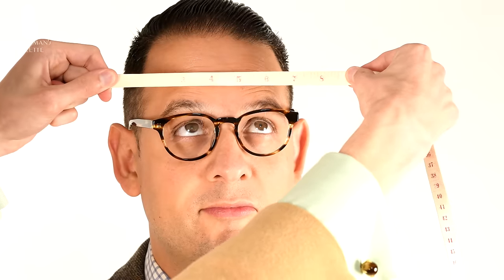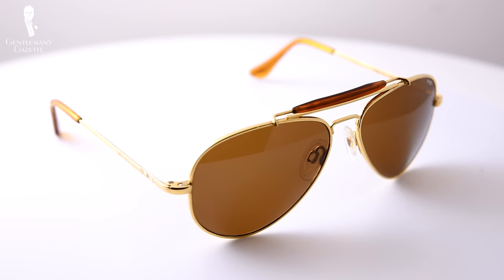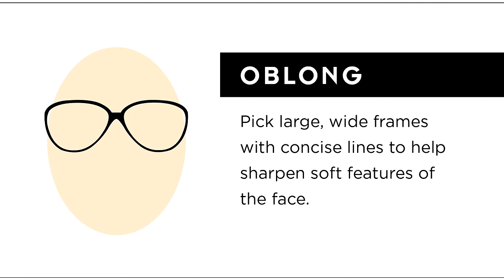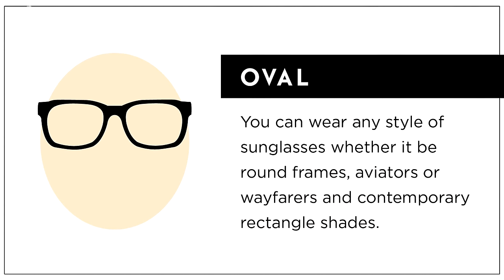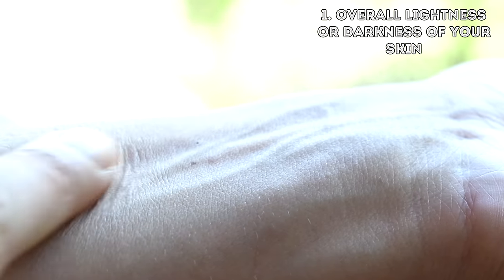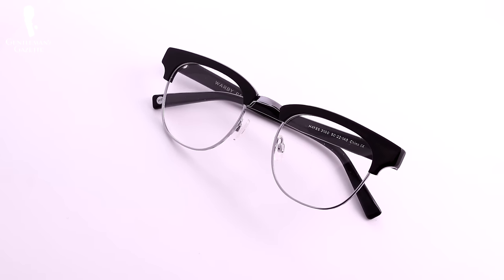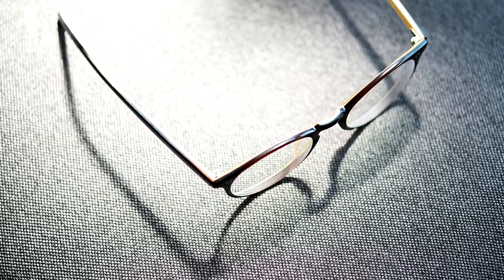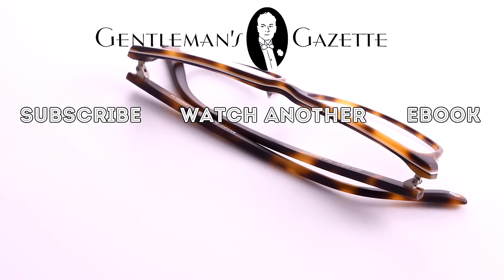The Eyeglasses Guide, Part II: The Right Pair for Your Face & How to Buy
Click here for our full guide on finding the right pair for your face shape

One reminder before we jump in today, you can find the first part of our guide on eyeglasses here in which we discussed a brief history of how glasses came to be and some different types of eyeglasses that are considered classics in menswear.

So how do we determine what style of eyeglasses is right for you?

Well, the first thing we should do is determine your face shape. The shape of your frames must play well with the shape of your face and as you might imagine, a pair of frames that looks good on one man might look completely out of place on another.

To find out what shape you are, you will need more than just a mirror. Ideally, you'll also have handy a pencil and paper and someone to help you. To begin the measuring process, we'll start at the forehead measuring across from the widest point. Remember, don't wrap the tape measure around the curvature of your head. We're going to be measuring its dimensions as if it were a flat two-dimensional object since that's essentially how it's going to be seen when people are looking at you. The tape measure should only be touching one point on your head like a line tangent to a circle. Write down the number you measured for your forehead, it goes without saying that we'll be writing down all of these numbers so you can compare them at the end of the measuring process to determine your face shape.  Next, move downward to measure your cheekbones and then move downwards still to measure your jawline at its widest point. Finally, measure the length of your face by taking the tape measure and placing it vertically, first at the top of your forehead by your hairline and then down to the bottom of your chin. To determine which face shape you have, look at the numbers you've got and compare them to the advice we're about to give for how to spot different face shapes.

First, we'll talk about oblong faces which in general are longer than they are wide. For the most part, the measurements of your jawline, cheeks, and forehead will all be fairly similar for an oblong face shape. Smaller frames probably aren't going to do you justice instead you should be going for a larger frame with some thickness to it. Sharp angles and concise lines are going to add some definition to your soft facial features and give you a more masculine look.

Next, we'll talk about heart-shaped faces. These are basically inverted triangles meaning that you have a smaller more pointed chin in comparison to your cheek and forehead measurements which are wider and roughly about the same. The best frames for you are going to be ones that even out your faces proportions so opt for rimless or semi-rimless frames that are thinner in nature.

Next, we'll talk about square face. As you might well imagine, these are pretty much as long as they are wide and the edges of your face are probably going to be mostly straight up and down or straight across. In particular, at the jawline, you're probably going to notice concise sharp corners rather than a more rounded gradual edge. Since you have a distinctive and chiseled face with bold features, you're going to want round frames that softened the appearance overall.

Next are oval faces which you can also think of as being roughly similar to the shape of an egg. In general, be happy! Having an oval face means that you can wear almost any style of frame with ease.

Next up are rounded faces which are also about as wide as they are long. The difference between a rounded face and a square face is that a rounded face typically has a narrower forehead and a narrower softer jawline. To provide contrasting balance here, opt for something that's more geometrically shaped

Finally, we'll talk about diamond-shaped faces. If your face is widest at the cheekbones with a narrow forehead and a narrow jawline there's a good chance that you have a diamond face shape. With this shape, you want to focus on frames that complement your cheekbones but also provide some balance overall.